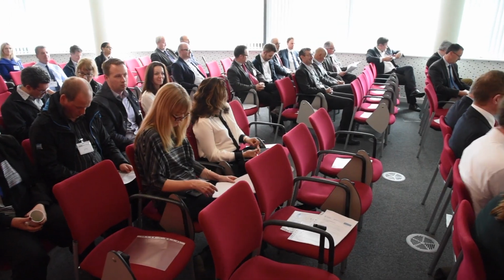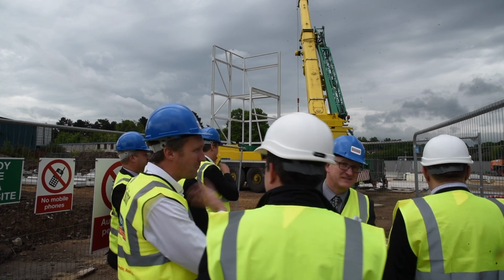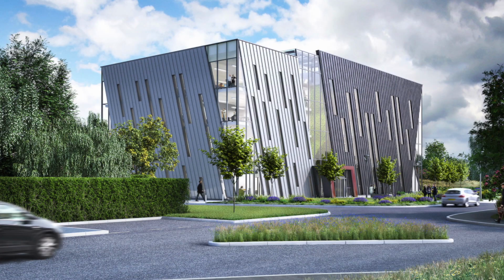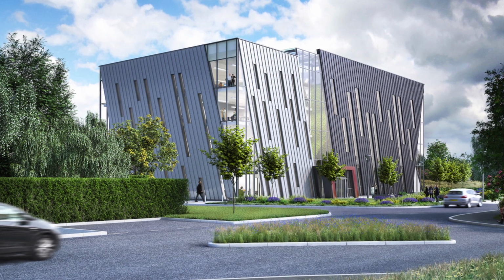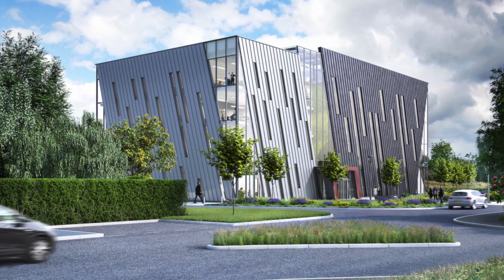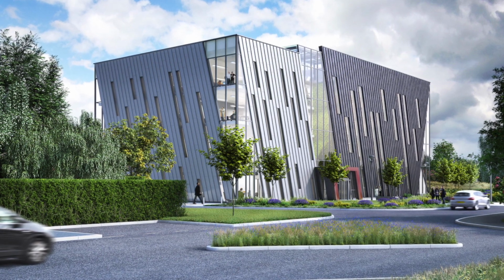Woodhead Group - Research Acceleration Demonstration Building Starts on Site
Combining two leading sustainability accreditations, Passivhaus and BREEAM, the Research Acceleration Demonstration Building is at the leading edge of sustainable construction. Find out how the design and construction process will create a sustainable home for future energy research.